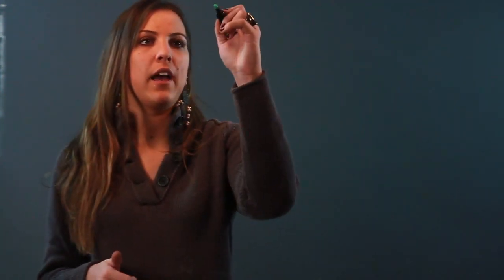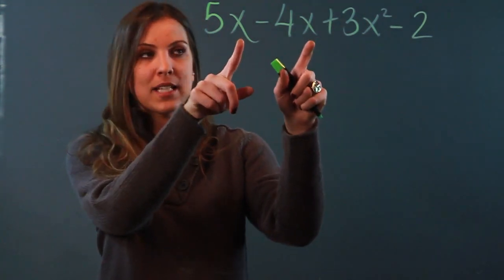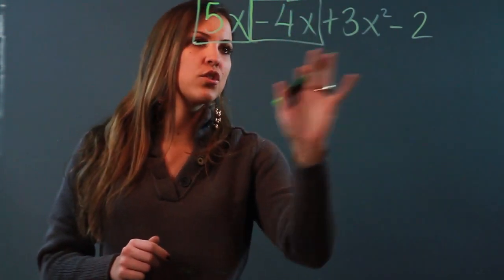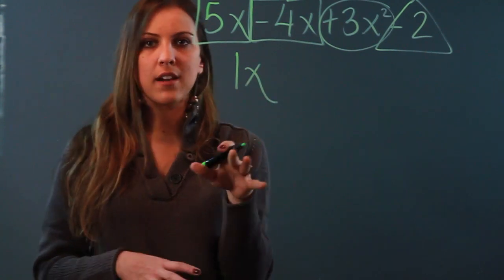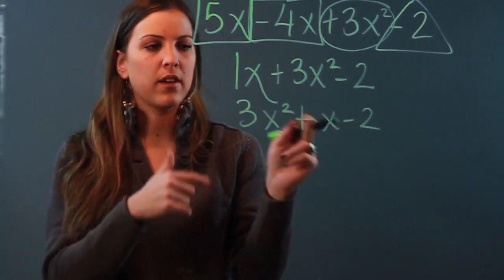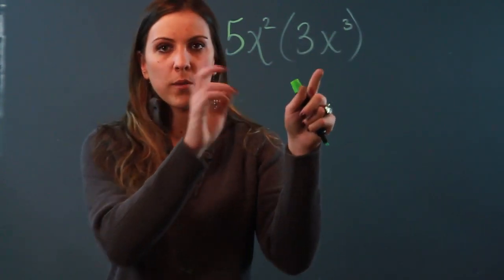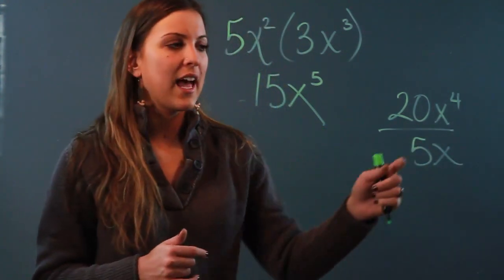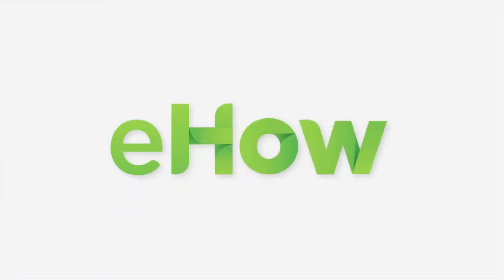How to Do Polynomial Operations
How to Do Polynomial Operations. Part of the series: Algebra Help. Polynomial operations include multiplication, division, subtraction and addition. Learn how to do polynomial operations with help from a mathematician in this free video clip.